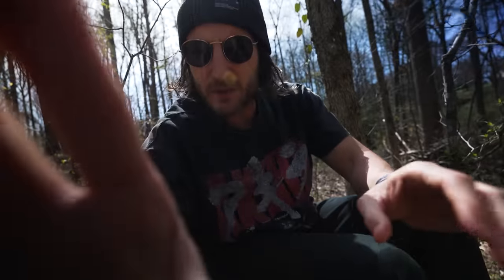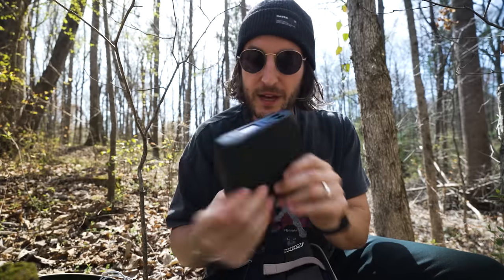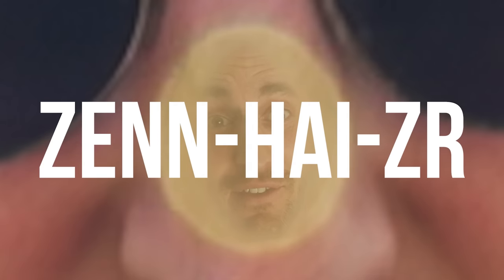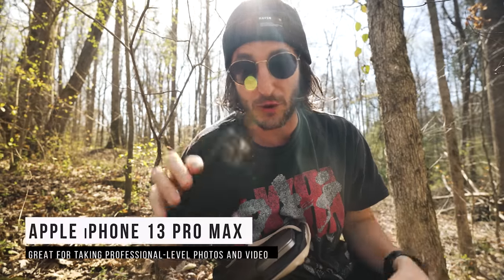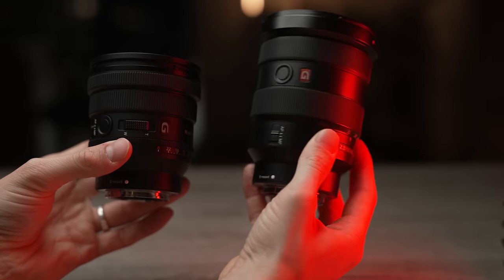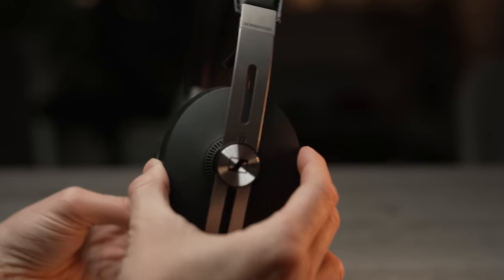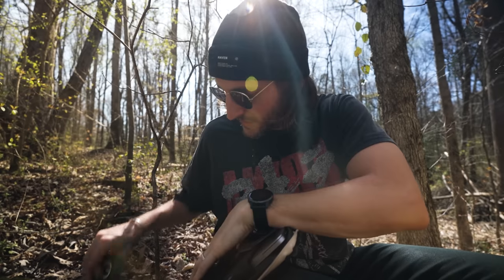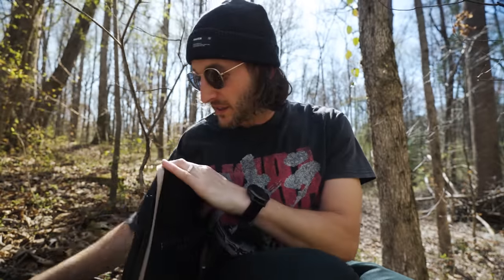What's ACTUALLY in my Bag? 2022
I finally swapped my microphone and I'm loving it! My vlogging audio just levelled up.

Apple 15.4" MacBook Pro with Touch Bar | My Laptop
Dual USB Charger: (Amazon)
My lil cute Manfrotto tripod (Amazon)
iCloth (Amazon)